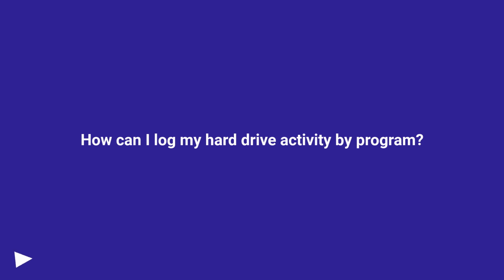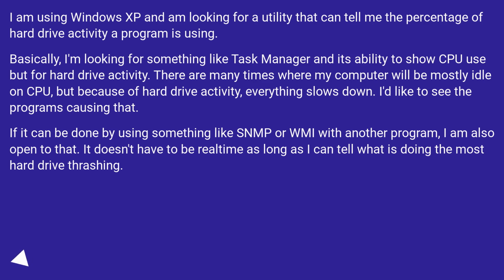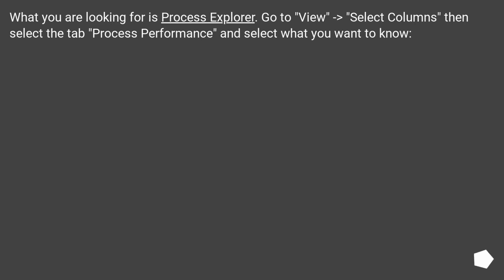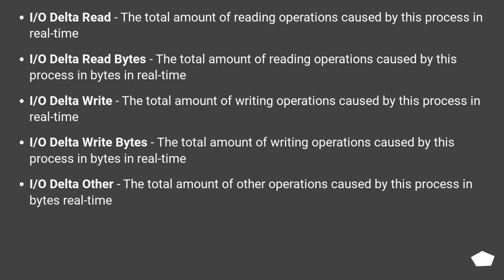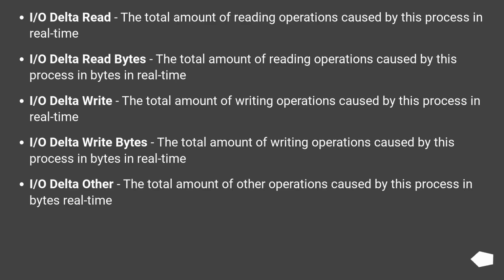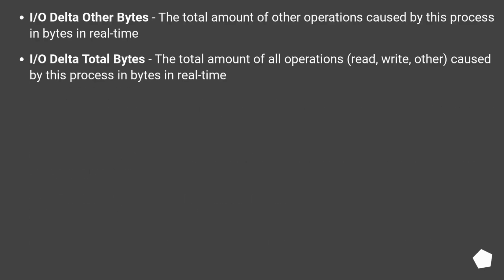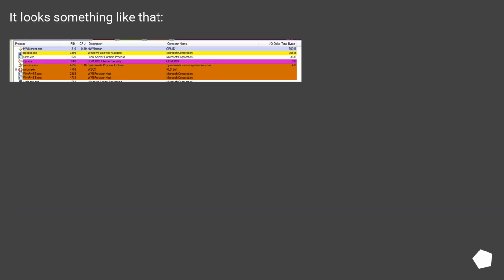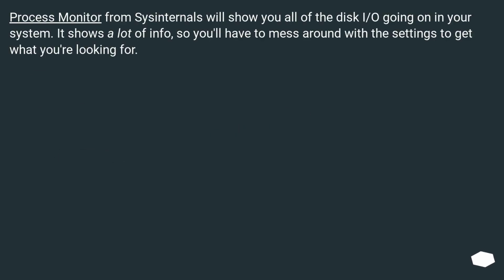How can I log my hard drive activity by program?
Chapters
00:00 Question
00:49 Accepted answer (Score 30)
02:16 Answer 2 (Score 8)
02:38 Answer 3 (Score 6)
02:54 Answer 4 (Score 2)
03:12 Thank you